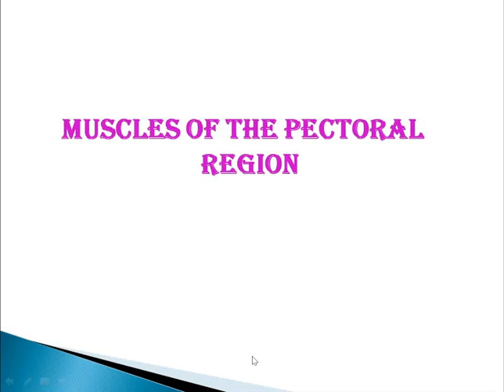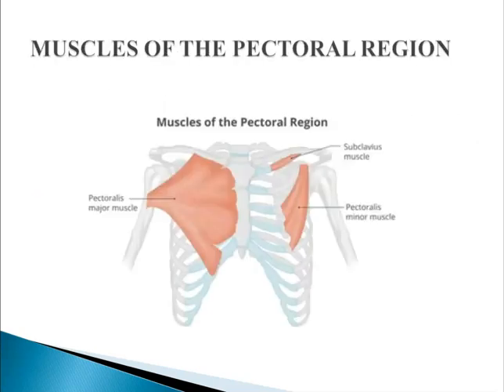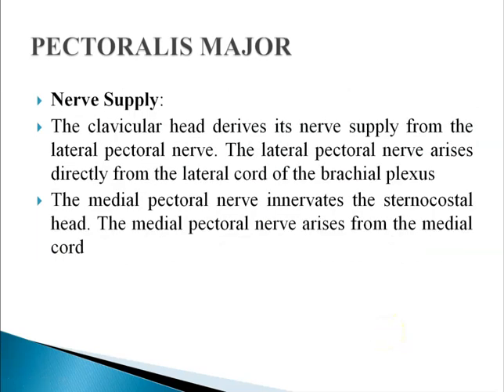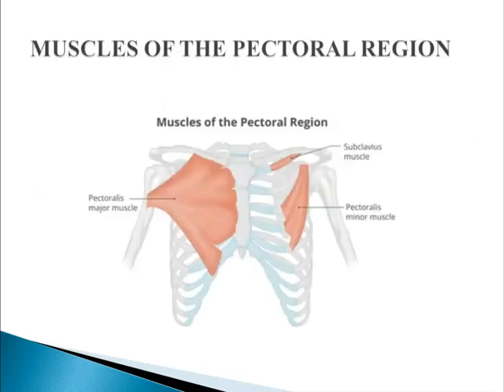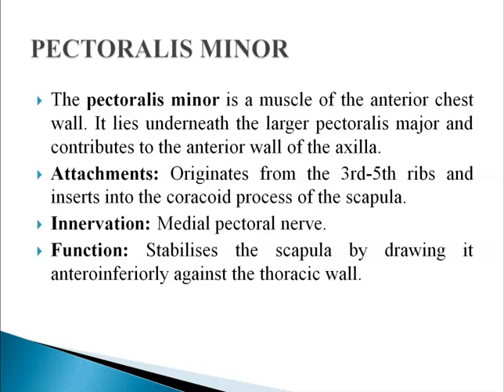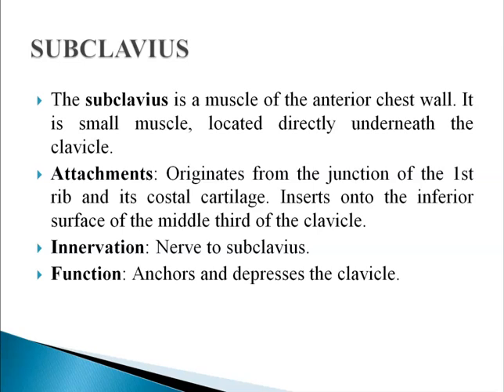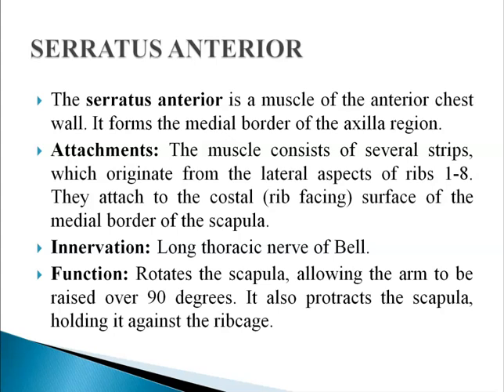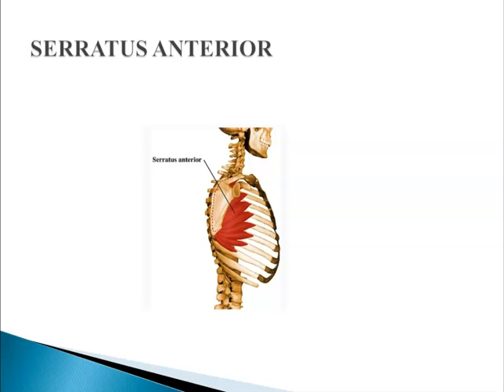MUSCLES OF THE PECTORAL REGION